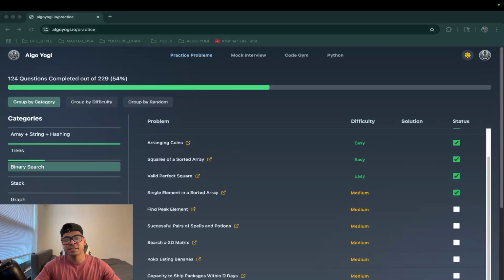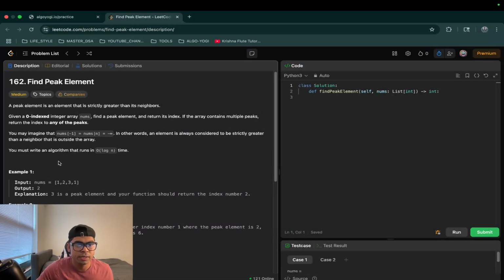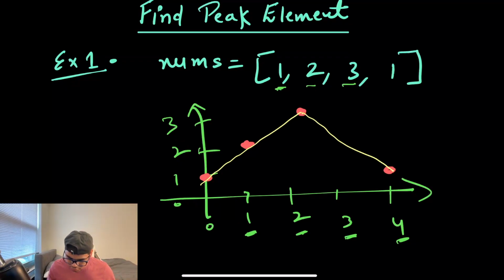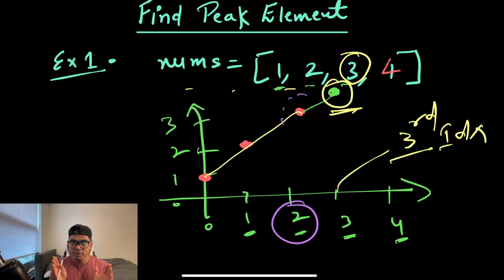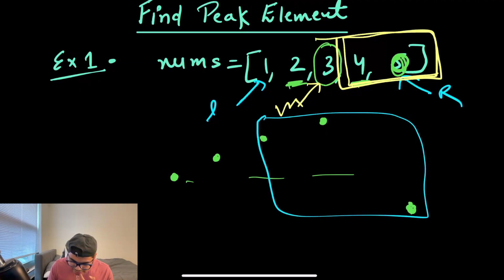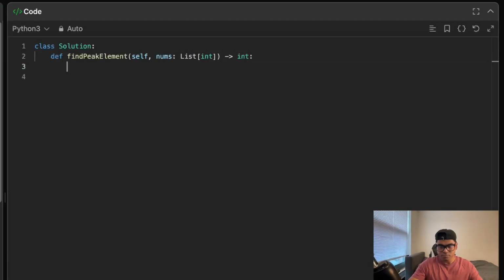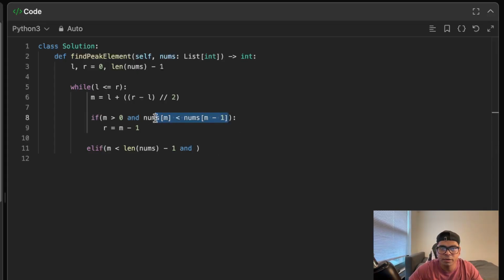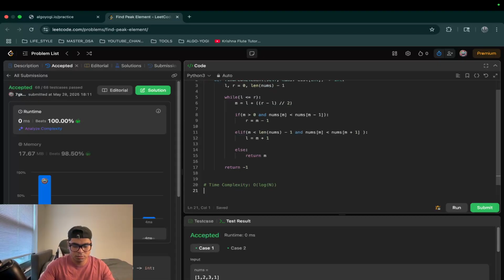LeetCode 162 | Find Peak Element | Python Binary Search Explained | AlgoYogi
In this video, we solve **LeetCode Problem 162: Find Peak Element** using an efficient **binary search** technique in Python. This problem is a great example of applying binary search beyond just exact matches — here, we’re looking for a “peak” where the element is greater than its neighbors.

### 🚀 Timestamps
0:00 Introduction
0:25 Problem and Constraints
2:30 Approach with Binary Search
12:30 Python Code Walkthrough
17:00 Complexity Analysis

### 💡 Why Watch?
- Learn how to apply binary search to search conditions, not values
- Understand why a peak must exist in any array
- Master a **logarithmic time** strategy for this kind of problem

### 📢 Next Steps
- Try related problems like:
  - **Find Minimum in Rotated Sorted Array**
  - **Single Element in a Sorted Array**
- Comment how you approached this or any variations you’ve seen in interviews!